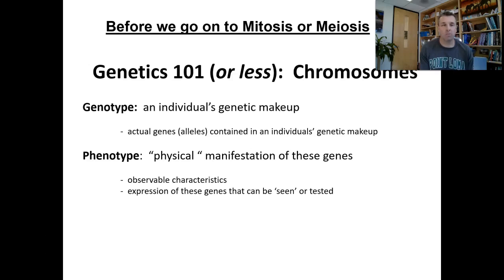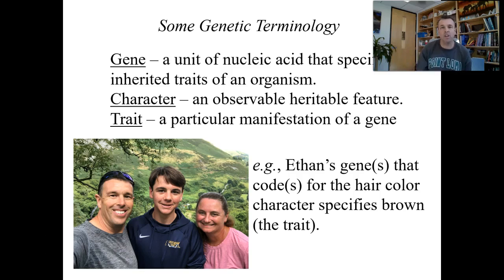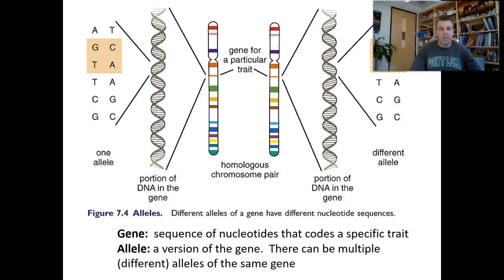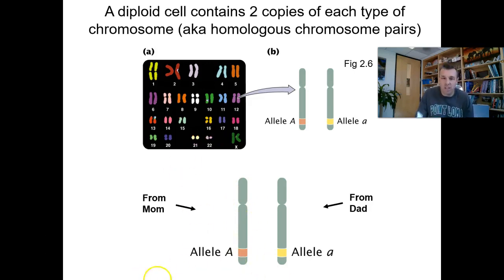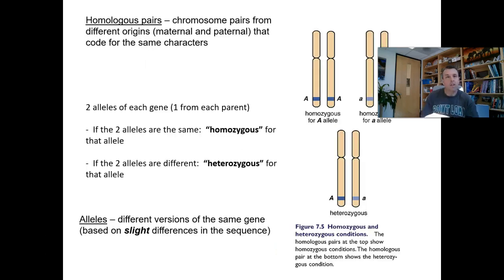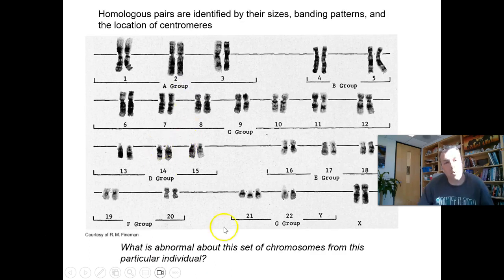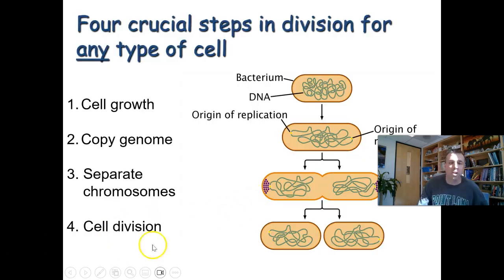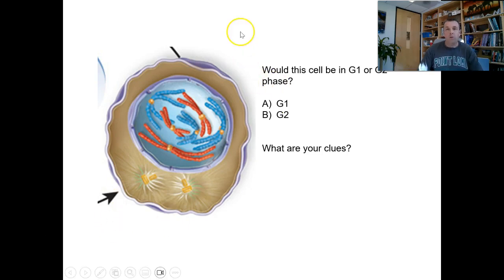Bio2010 Intro to mitosis and meiosis - chromosomes and diploid vs haploid